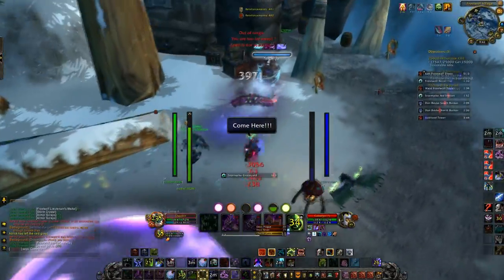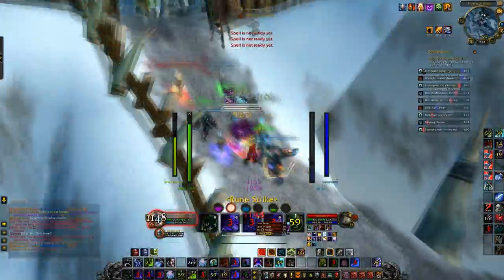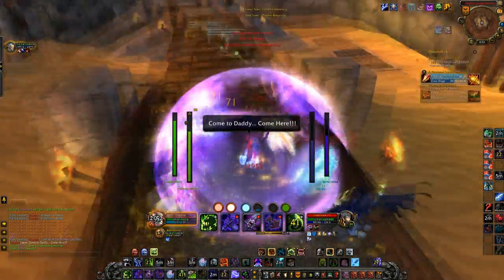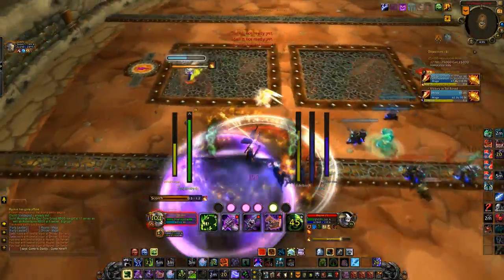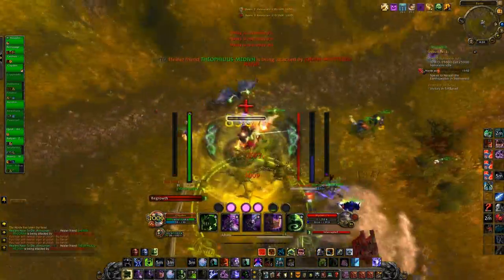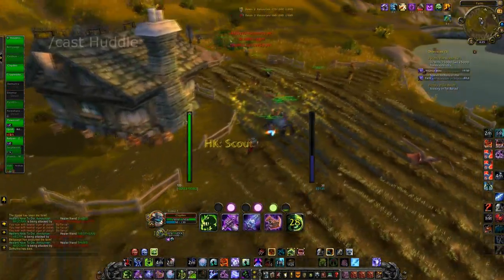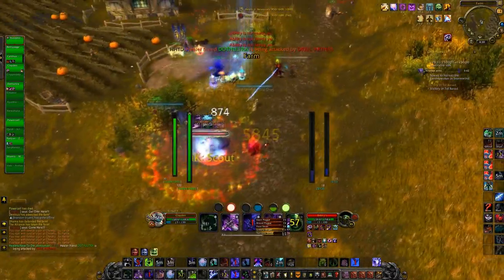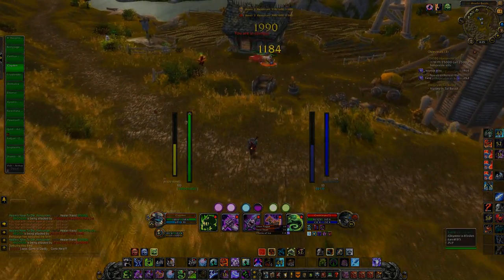4.3.2 Unholy DK PvP Pet Guide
This is a Guide for Controlling your pet better as an Unholy Death Knight for PvP.